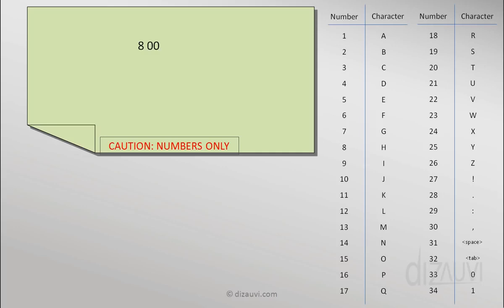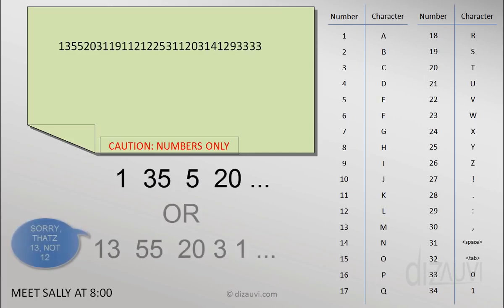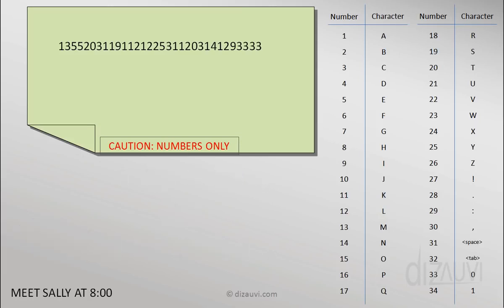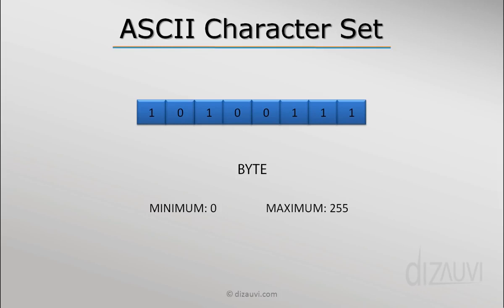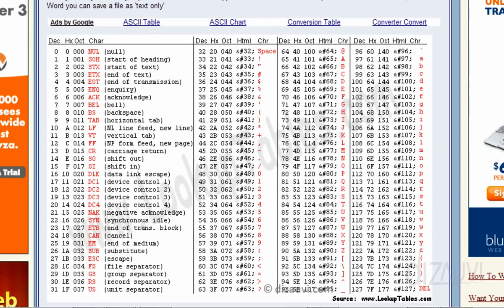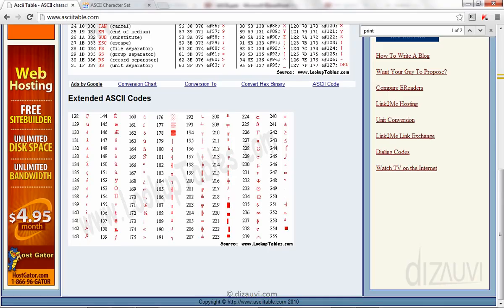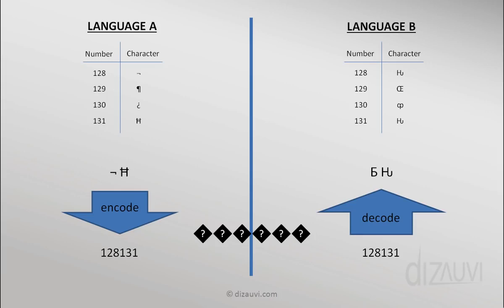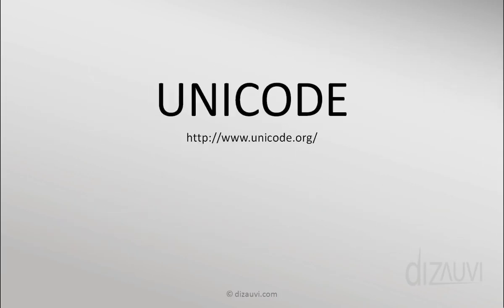Characters in a computer ASCII